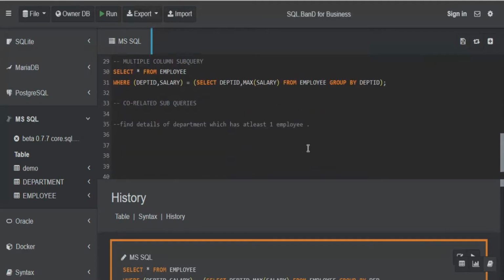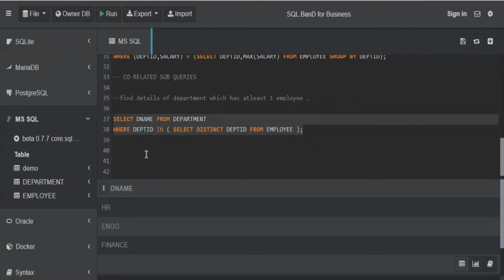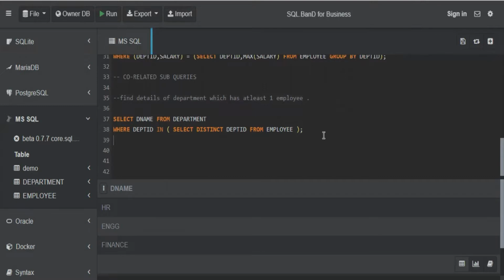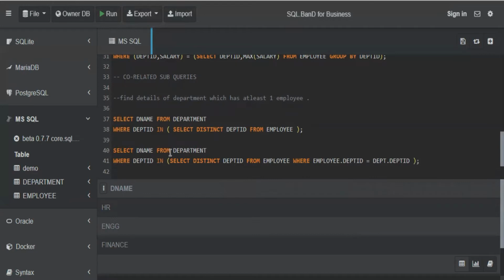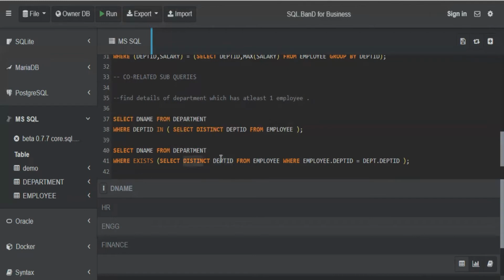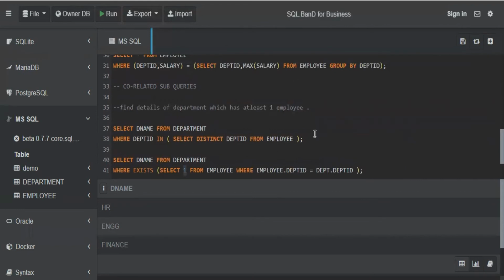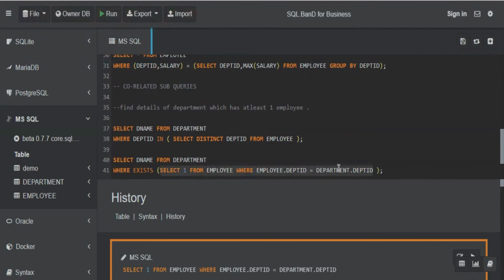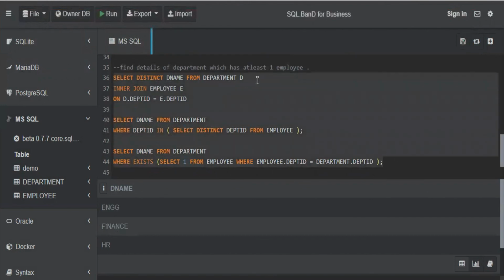SQL Subqueries Practice Question - PART 3 | SQL interview questions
Hello All,

SQL
select distinct values in sql
sql joins interview question and answers
Amazon interview questions
cte in sql
practice sql queries